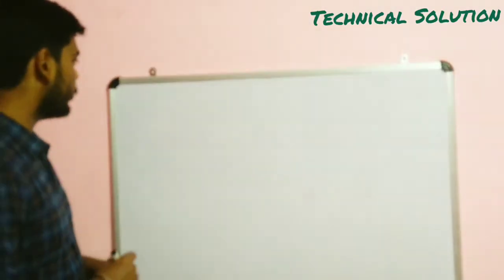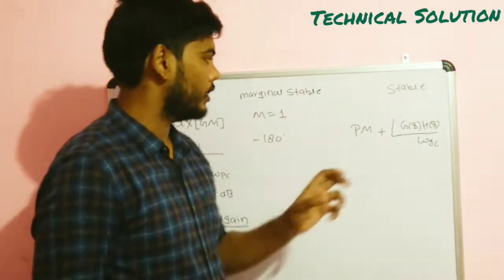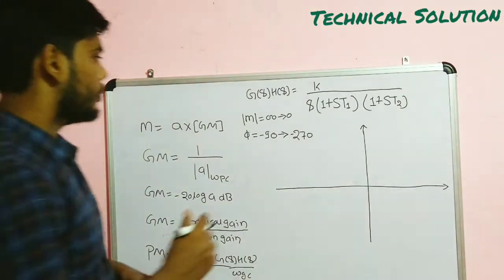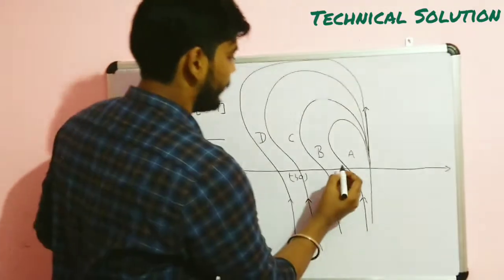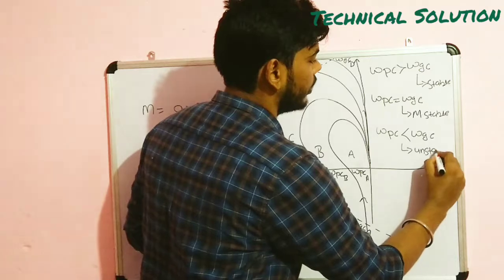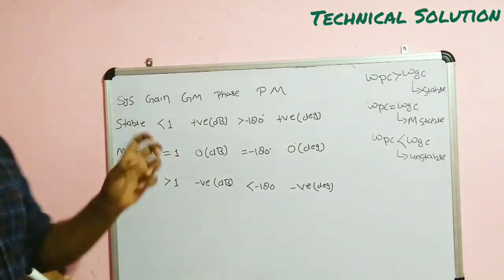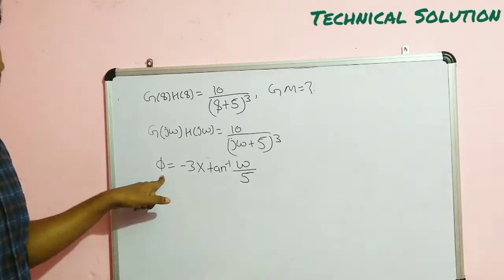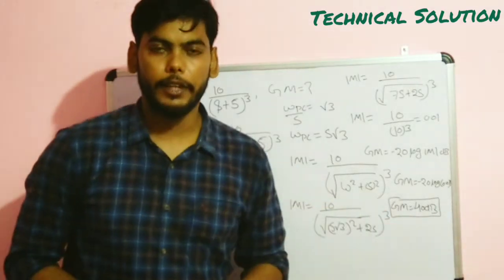Concept of Gain Margin & Phase Margin